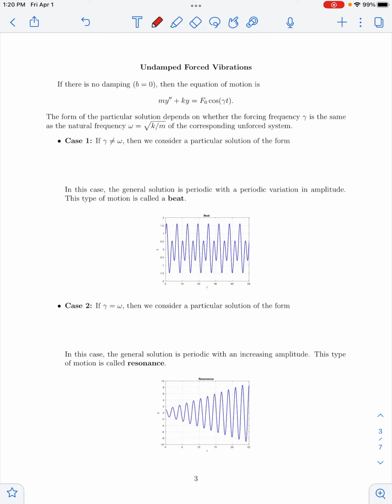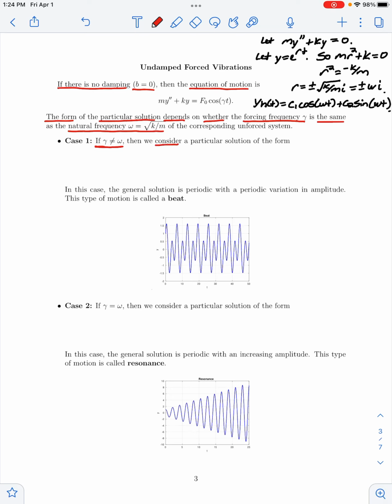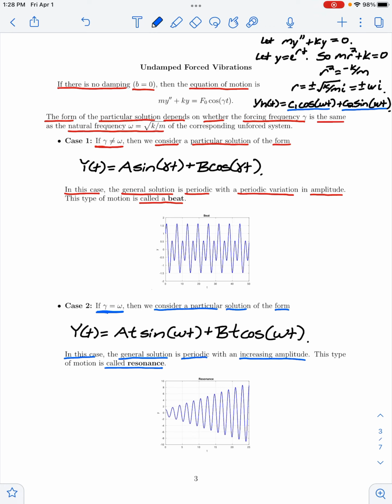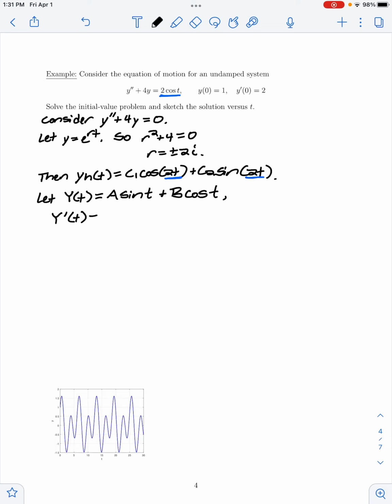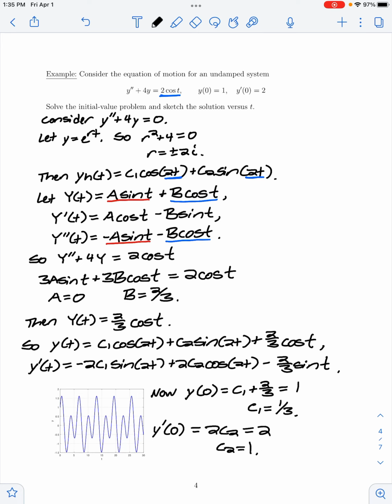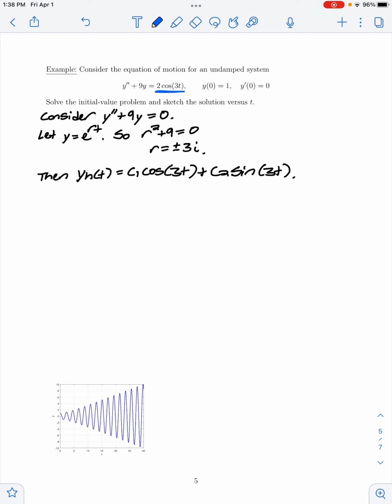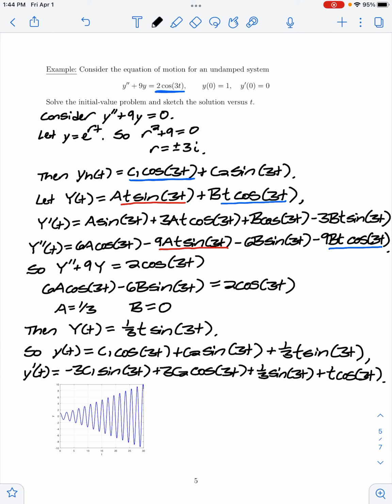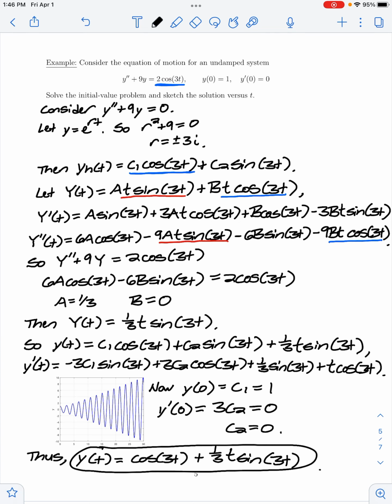Section 3.8: Forced Vibrations (Part 2, Undamped Forced Vibrations / Beat and Resonance)